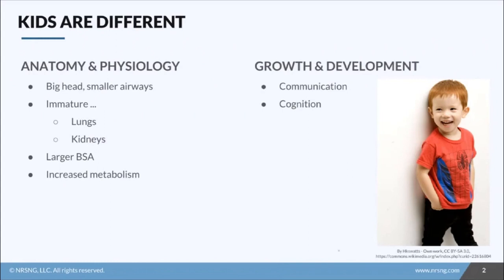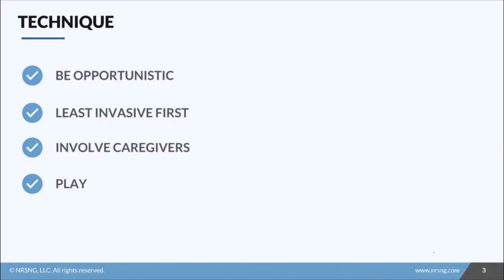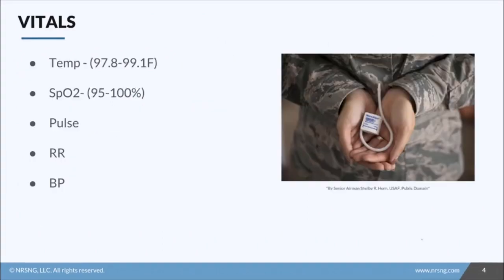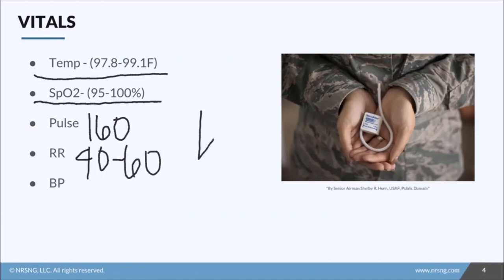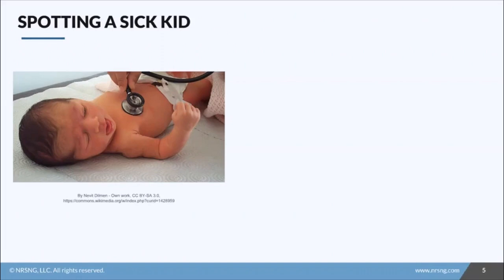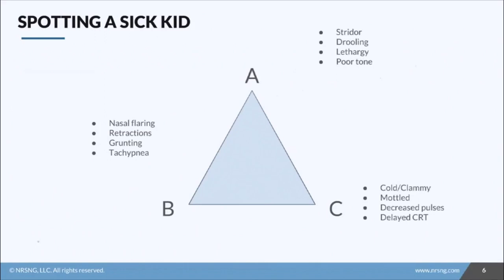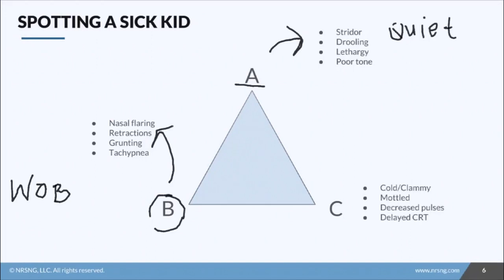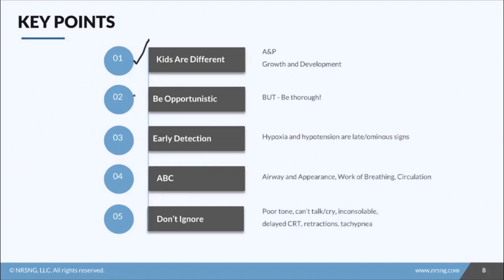01.02 Vitals VS and Assessment, Pediatrics Nursing